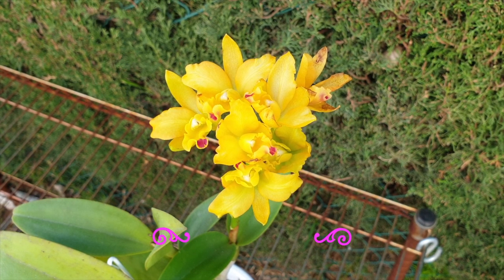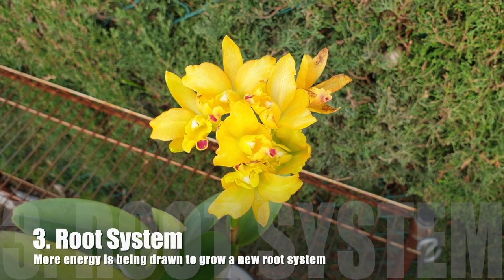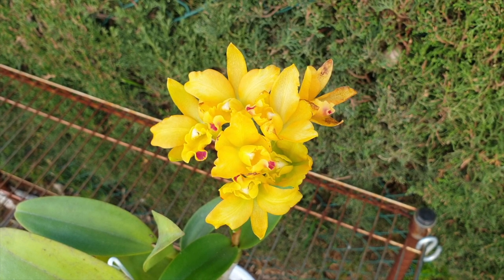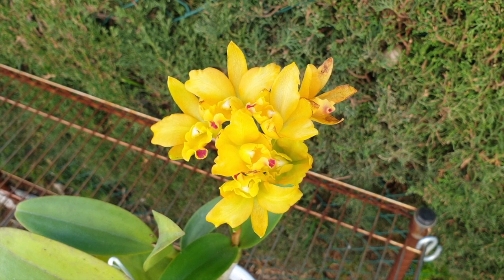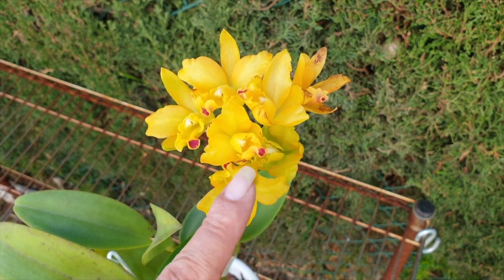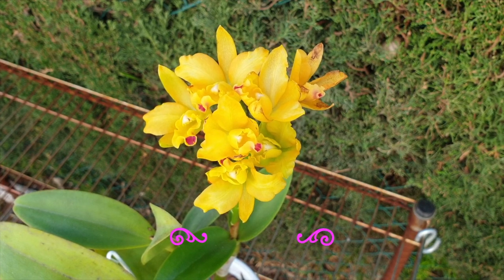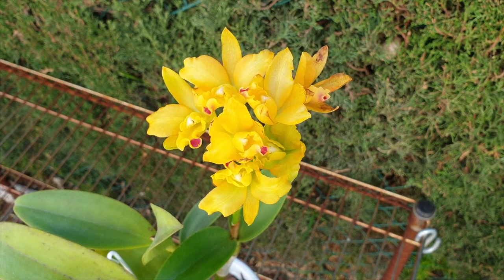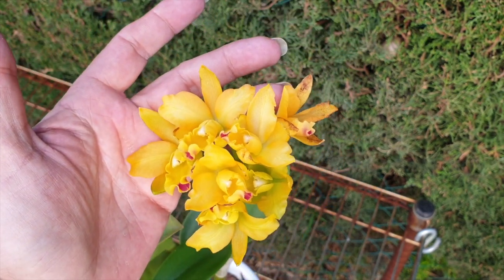8 Reasons Blooms fade prematurely | Are Frazzled | Drop | Pre Season Must Watch!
Why do blooms drop so soon? Look burnt? This could be a game changer as to how you approach the growing season! The spike grows great and then. lead ballon effect when the blooms finally open! Let's talk about it!
CHAPTERS:
00:00 - Why are my blooms not lasting so long?
00:57 - Why History of the orchid is important!
01:09 - First Time Bloomer!
01:42 - Energy focus on root growth
02:19 - Fertilizer levels
03:28 - Culture and Environmental Influences
05:00 - Direct Sun / Artificial Lights
05:40 - Virus or Fungus or both?
08:07 - Self Pollination
My environment:
Mediterranean climate, hot summers / mild winters
45% - 85% humidity, with regular airflow
Thumbnail / Outro Image:   Bodum.westernscandinavia.org
Orchid growing supplies:
               Seramis, Akadama
Water: Reverse Osmosis
Insecticidal Soap
General PPM: 300 Summer, or in active growth
                          150 Winter, RO Water and KelpMax only